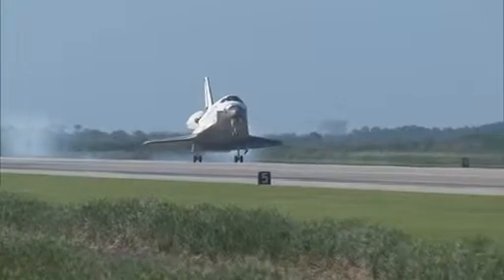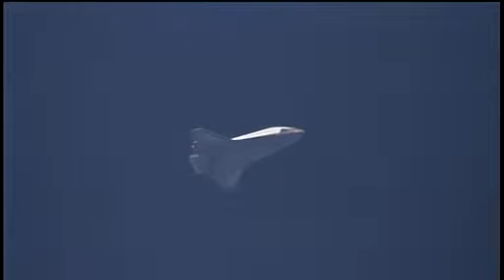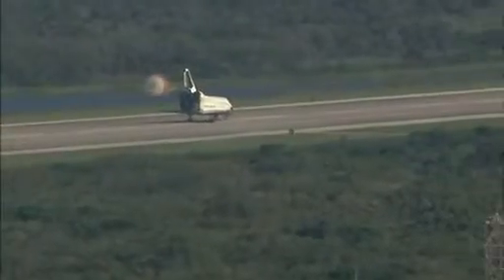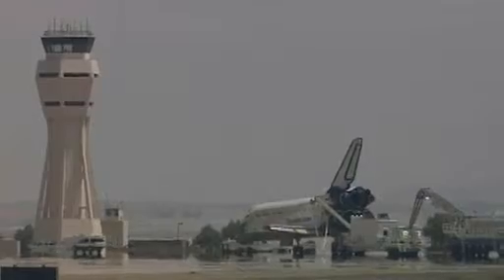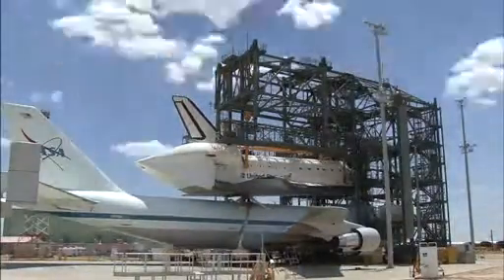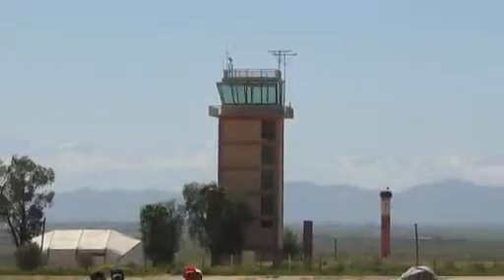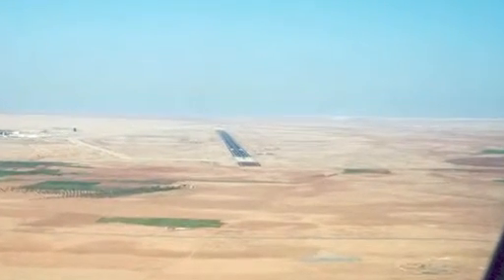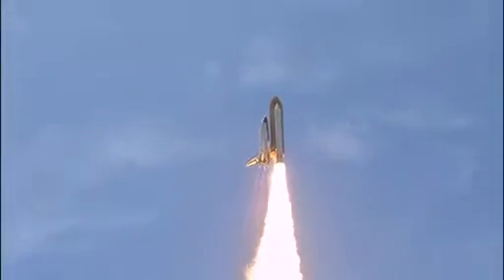Space Shuttle Era: Landing Sites (Nasa)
NASA has a roster of runways around the globe that could host a shuttle landing.